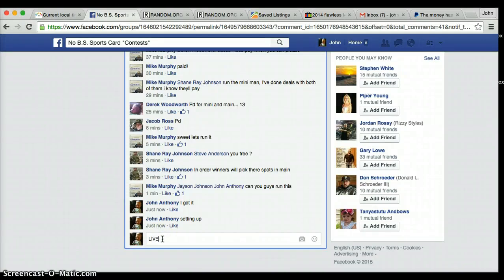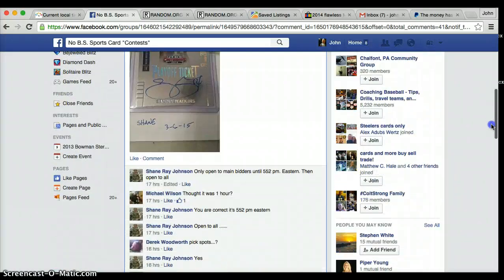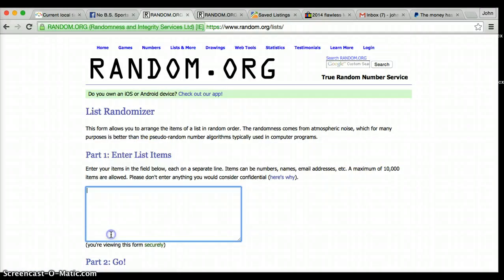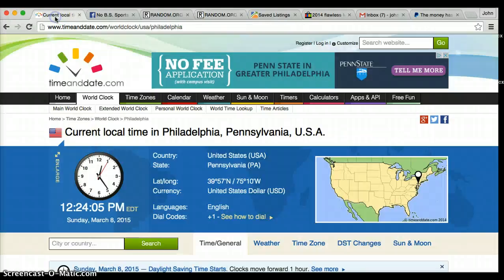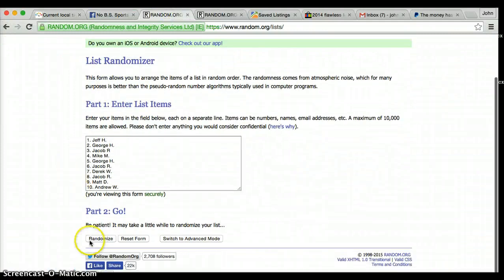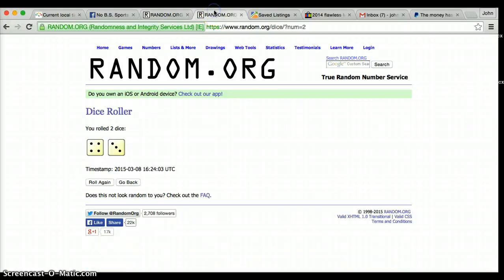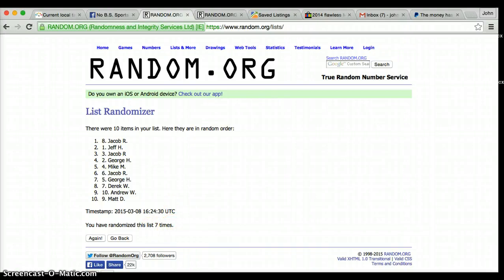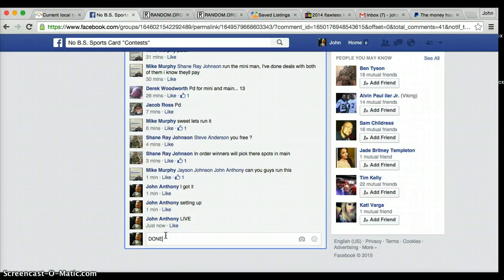SAMMY CONTENDERS AUTO